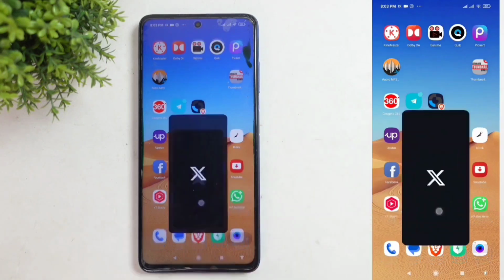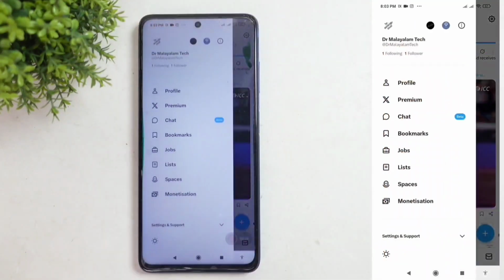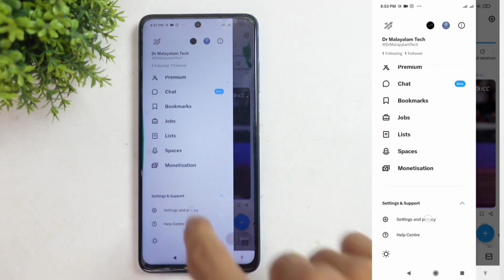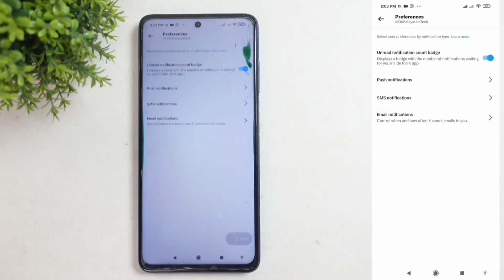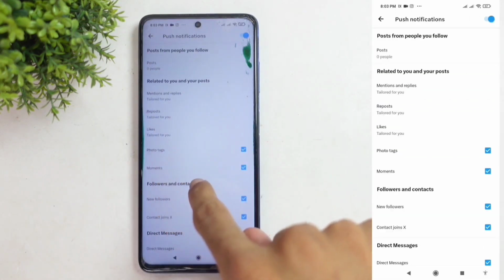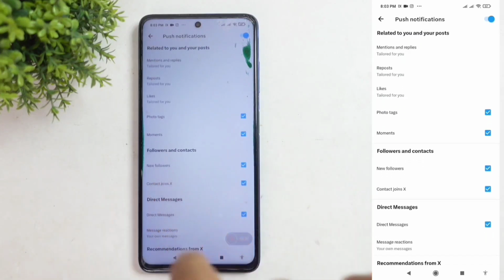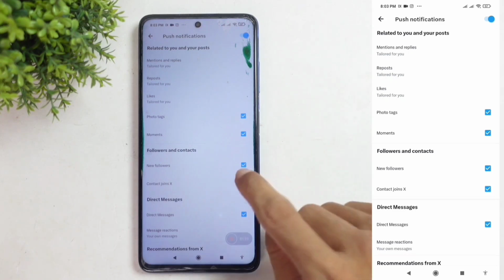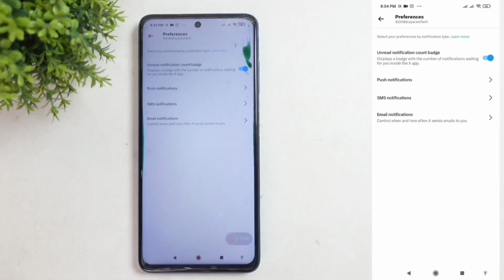How to Stop Getting Notifications When Someone From Your Contacts Joins X (Twitter) | English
In this video, we’ll show you how to stop getting notifications whenever someone from your contacts joins X (Twitter). Watch step by step as we explain how to disable these notifications easily.